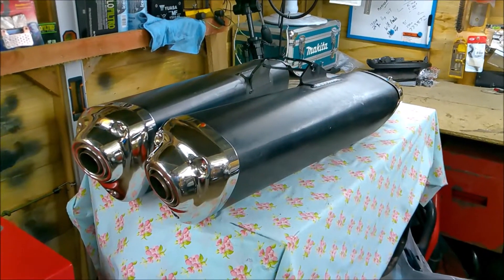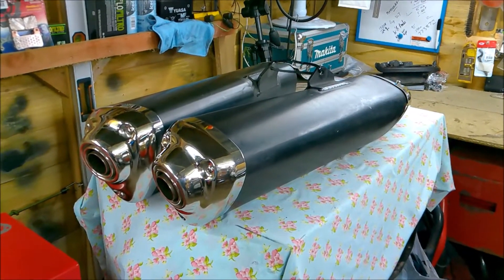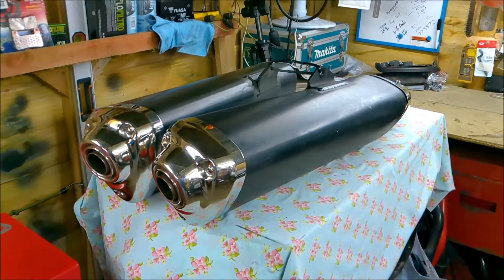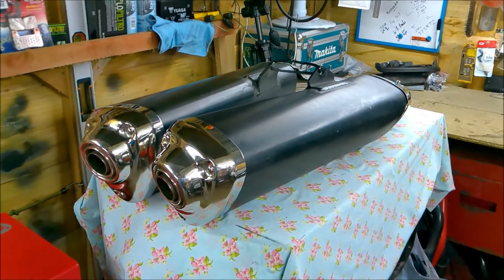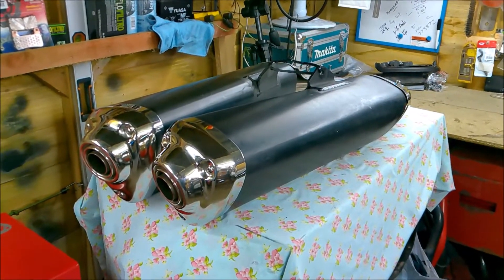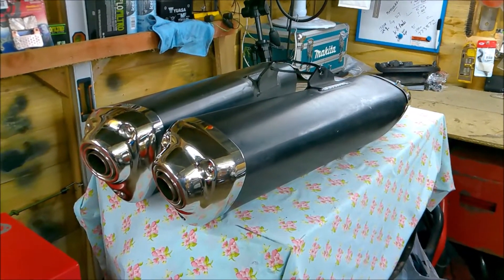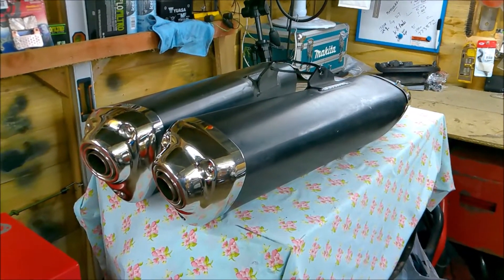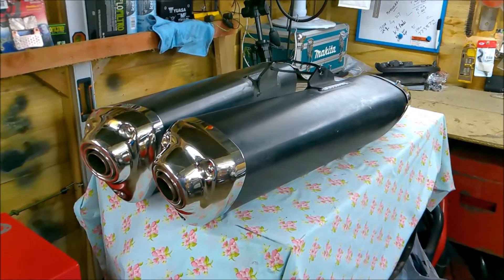Hayabusa Exhaust sale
My standard exhausts from my 2008 Hayabusa GSX 1300R for sale